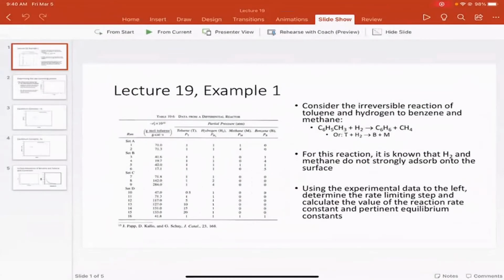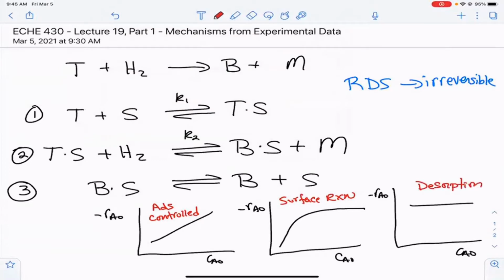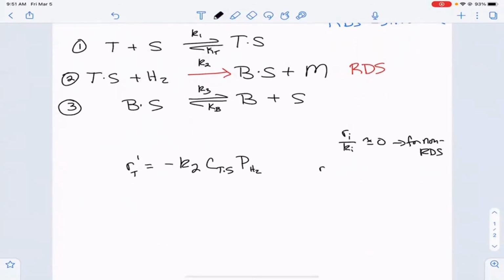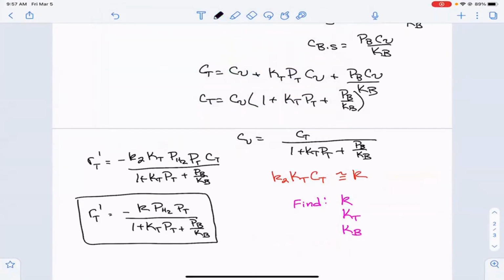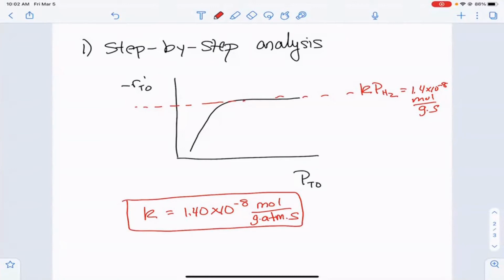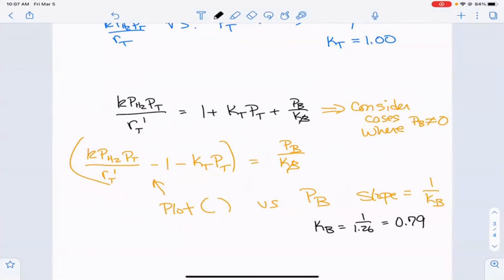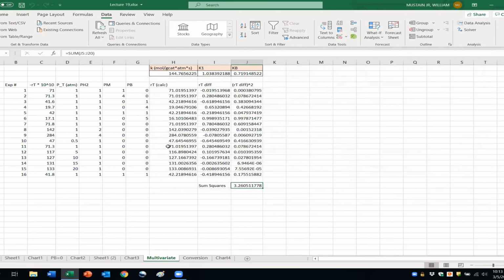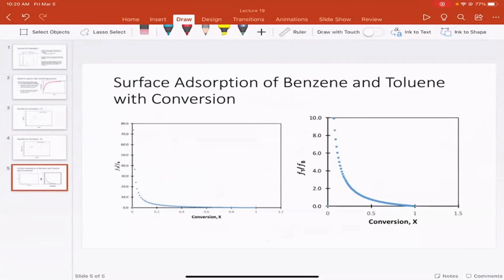ECHE 430 - Lecture 19, Part 1 - Mechanisms from Experimental Data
0:00 Determining the RDS
9:57 Finding the Rate Law from Known Information
18:00 Finding the Rate Constant and Equilibrium Constants
28:30 Multivariate Analysis in Excel
33:27 Now What?